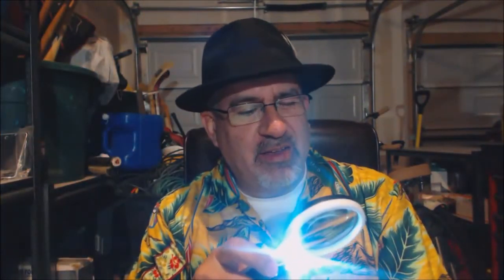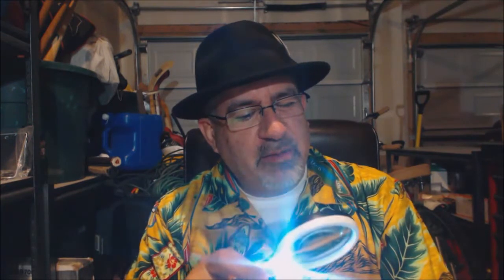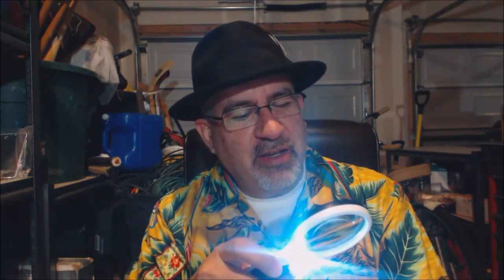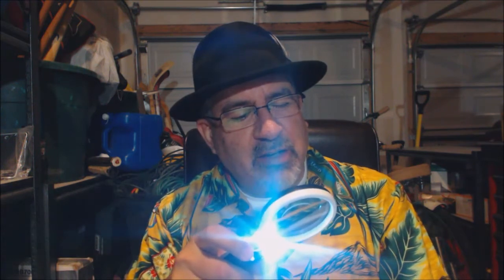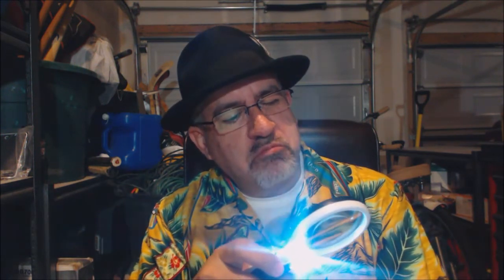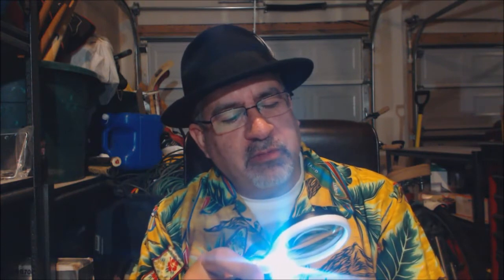Aging Room Small Batch M356 Paco cigar review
Here I smoke and review the Aging Room Small Batch M356 Paco (robusto). Smoke time was about 1:20 and strength was Med-Full +